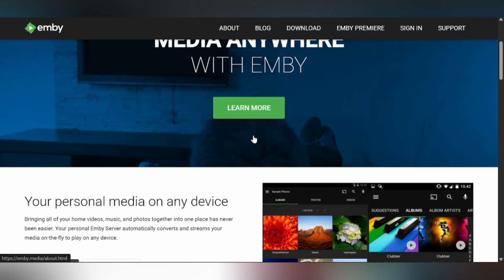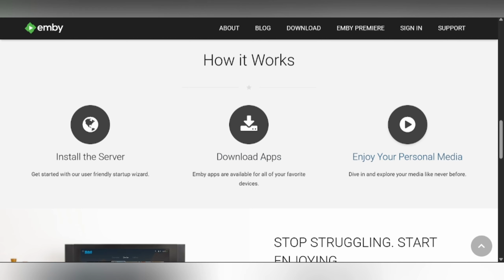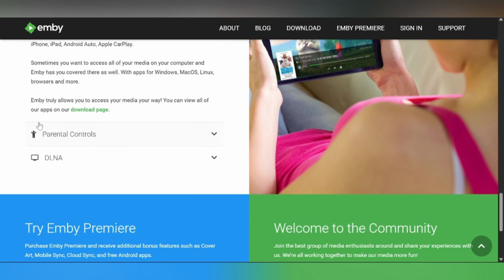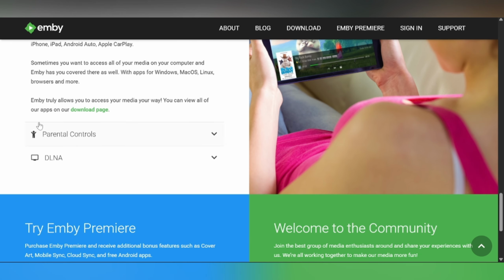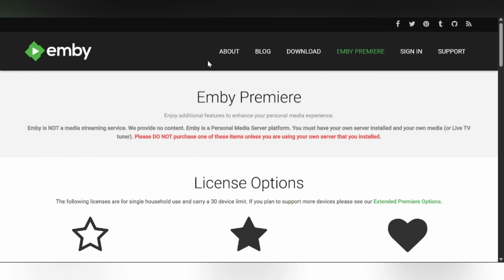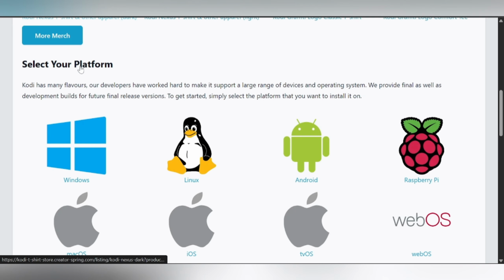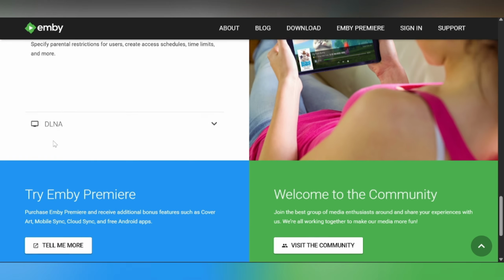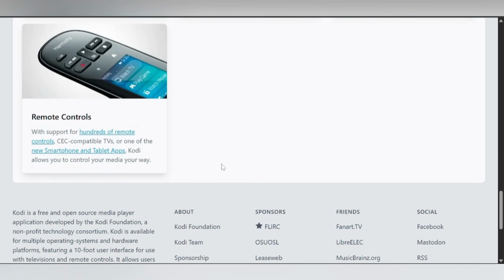Emby vs Kodi – Which Media Center Should You Choose?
Emby vs Kodi 2026 – Which Media Center Should You Choose?

Torn between Emby and Kodi for your home media setup? This 2026 comparison covers features, ease of use, streaming, and customization to help you decide.

📺 Quick Comparison:
Emby: Server-client setup, great for multi-user homes & remote streaming
Kodi: Single-device powerhouse, best for local media, addons, and total control

🏆 Pick Emby if you want a unified library across devices with user management.
🏆 Pick Kodi if you prefer deep customization, addons, and a standalone player experience.

Both are powerful—your choice depends on whether you need centralized streaming or standalone flexibility.